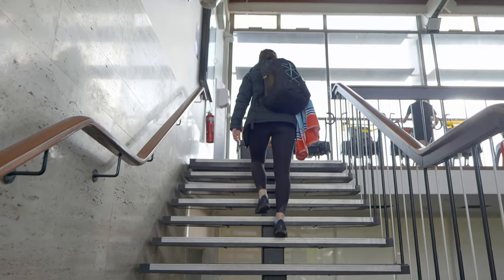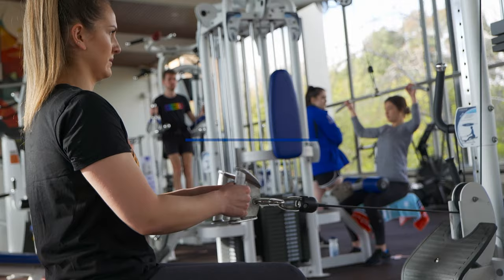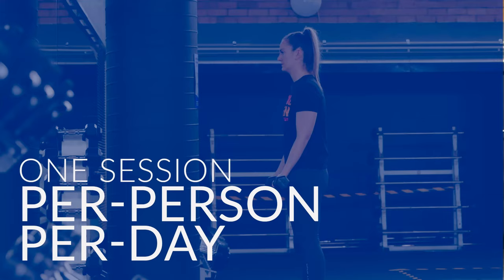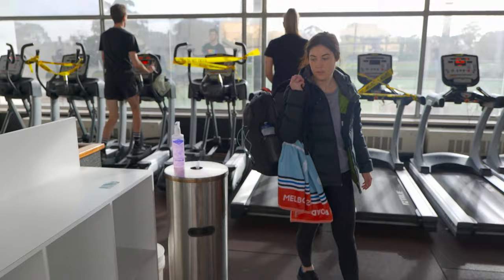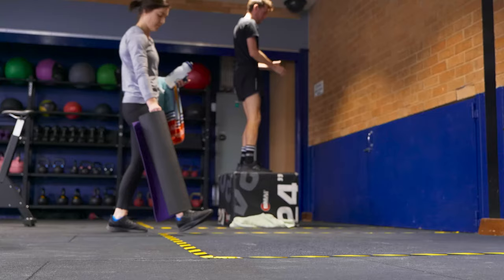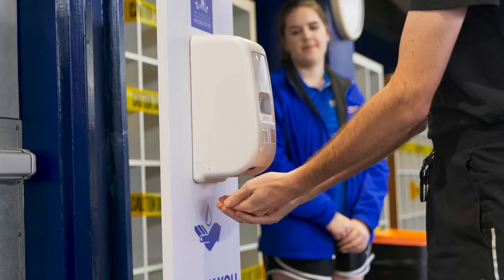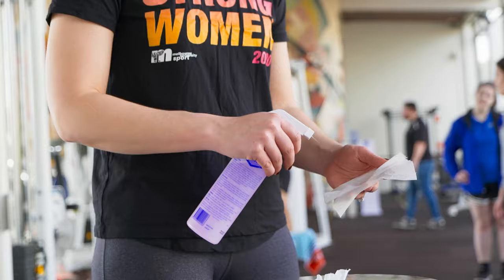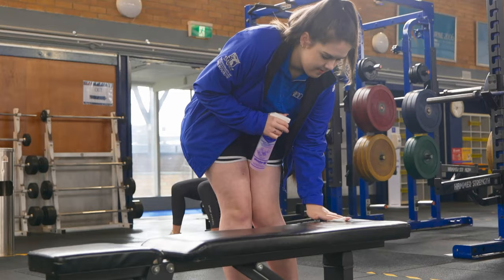Welcome back to MU Sport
Welcome back to Melbourne University Sport as we commence the reopening of the Beaurepaire Center gym and pool facilities.

We are excited to be back on campus and have put a number of new processes in place to keep you and the University community safe.

As the situation continues to evolve, we'll be sure to keep you updated through our website at sport.unimelb.edu.au